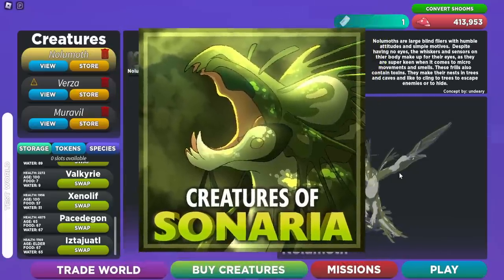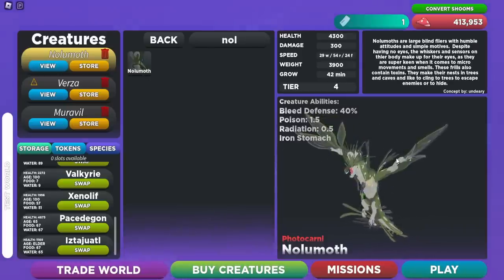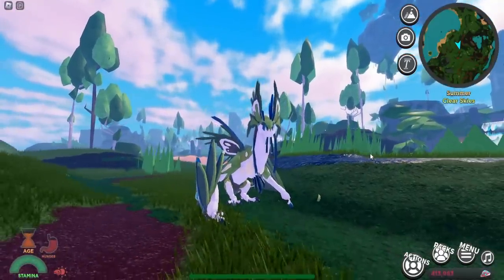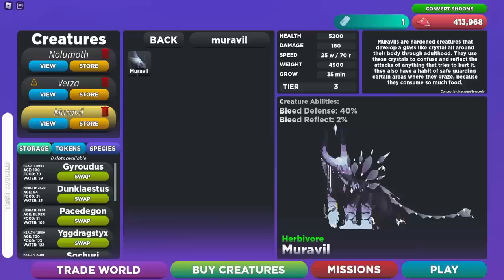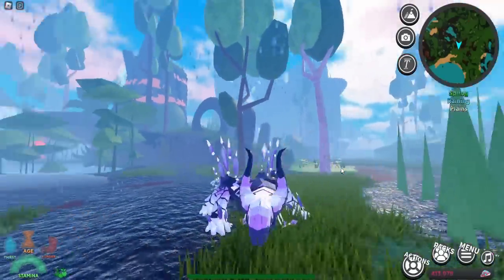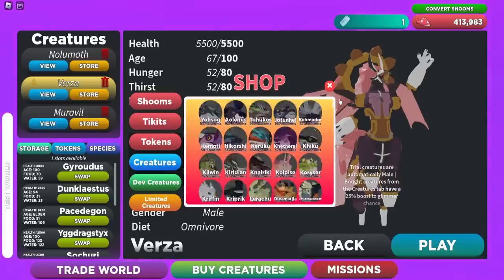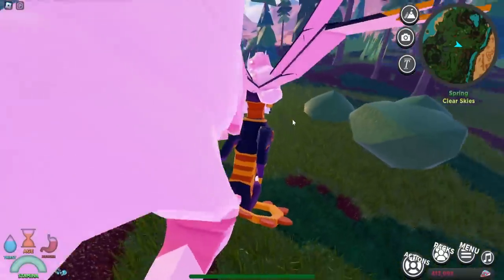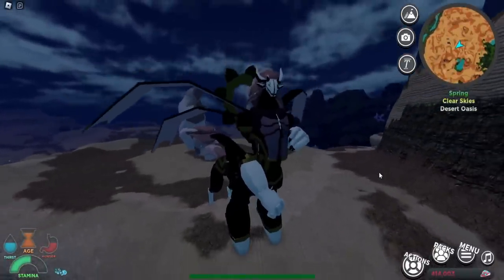NEW CREATURES are INSANE! VERZA Showcase! | Creatures of Sonaria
Chapters-
0:00 Intro
0:18 How to get Nolumoth and Mulravil
0:41 Nolumoth Showcase
4:45 Mulravil Showcase
7:30 How to get Verza
8:48 Verza Showcase
11:41 Outro

Tags- Zoto,Roblox,creatures of sonaria,roblox,beluga,creatures of sonaria verza,how to get verza,how to get nolumoth,how to get muravil,muravil showcase,nolumoth showcase,verza showcase